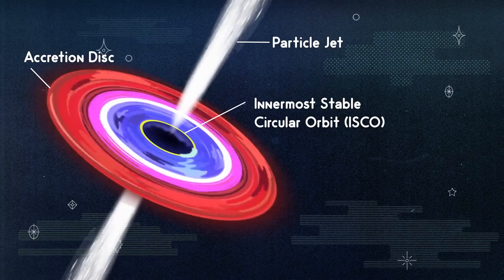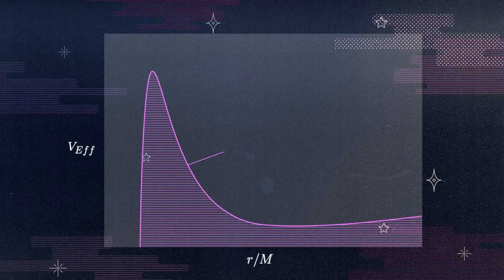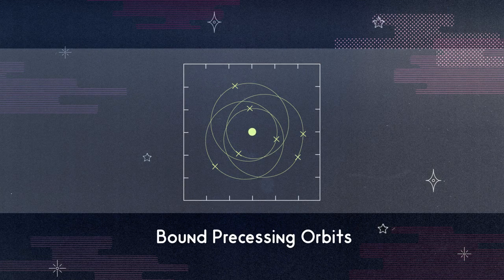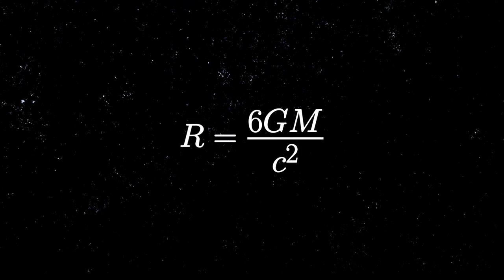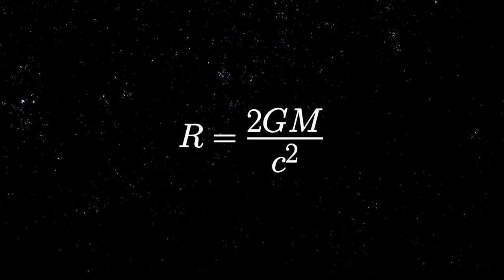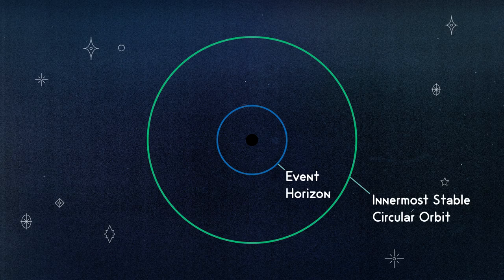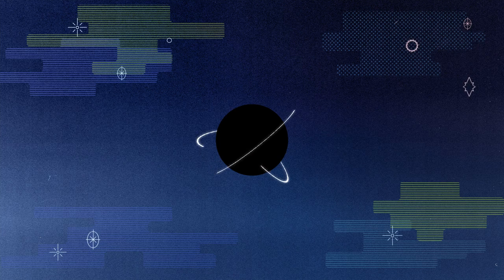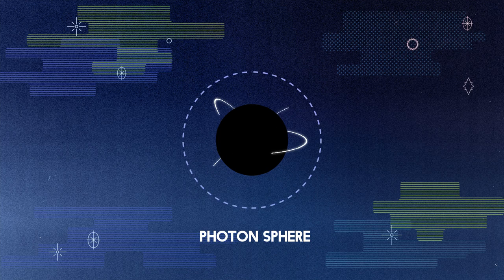05.08 – Innermost Stable Circular Orbit - Astro 101: Black Holes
Link to this course:
05.08 – Innermost Stable Circular Orbit - Astro 101: Black Holes

What is a black hole? Do they really exist? How do they form? How are they related
to stars? What would happen if you fell into one? How do you see a black hole if they
emit no light? What’s the difference between a black hole and a really dark star?
Could a particle accelerator create a black hole? Can a black hole also be a worm
hole or a time machine?

In Astro 101: Black Holes, you will explore the concepts behind black holes. Using the theme of black holes, you will learn the basic ideas of astronomy, relativity, and quantum physics.

After completing this course, you will be able to:

• Describe the essential properties of black holes.
• Explain recent black hole research using plain language and appropriate analogies.
• Compare black holes in popular culture to modern physics to distinguish science fact from science fiction.
• Describe the application of fundamental physical concepts including gravity, special and general relativity, and quantum mechanics to reported scientific observations.
• Recognize different types of stars and distinguish which stars can potentially become black holes.
• Differentiate types of black holes and classify each type as observed or theoretical.
• Characterize formation theories associated with each type of black hole.
• Identify different ways of detecting black holes, and appropriate technologies associated with each detection method.
• Summarize the puzzles facing black hole researchers in modern science.
Gravitation, Theory Of Relativity, Physics, Astronomy, Black Hole
Takes time to finish, yet totally interesting, and surely worth it. If you're a space enthusiast, this will surely leave you craving for more knowledge. Not boring at all. Kudos to the instructors.,An excellent point for amateur astronomers to gain insight into the underlying astrophysics without going too much into the technicalities and wonderful references to keep you glued to the course.
What would you see as you approached a black hole, using a black hole binary as a vehicle to explore black holes? In this module students will follow material as it is transferred from a companion star to a black hole via Roche lobe overflow or wind fed accretion. They will then follow that material down through the accretion disc to explore tidal forces to learn about the ways in which black holes can rip apart surrounding material. This material will then pass through the innermost stable orbit of the disc, before falling in. Students will also get the opportunity to look at jets - the outflow of material from the innermost regions of this structure.
05.08 – Innermost Stable Circular Orbit - Astro 101: Black Holes